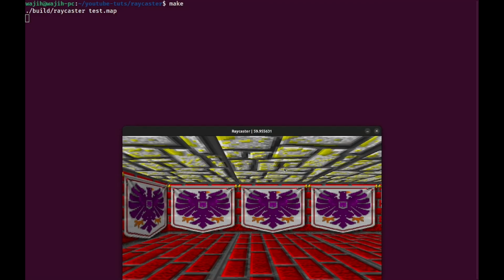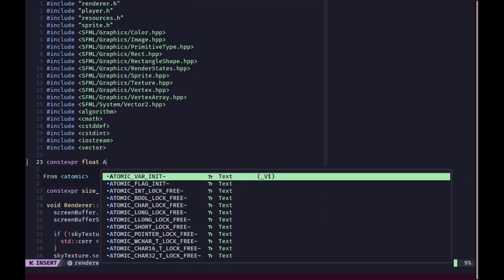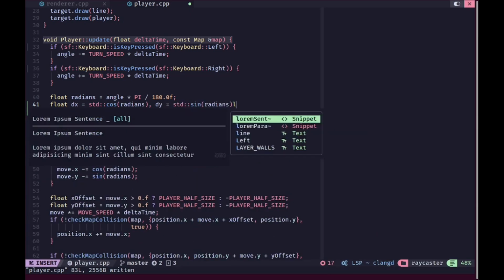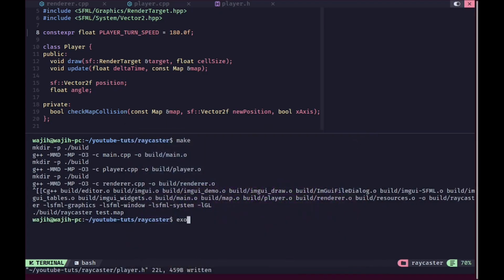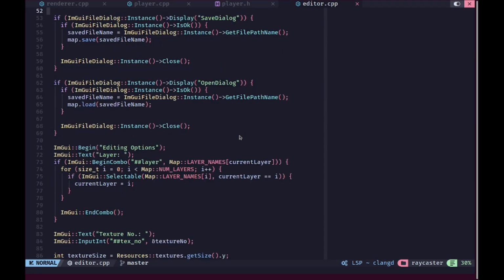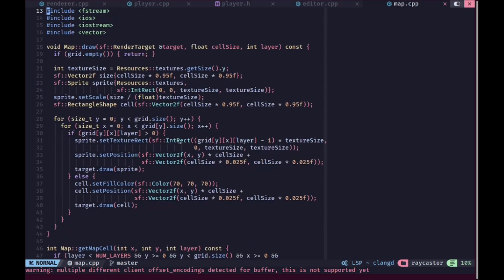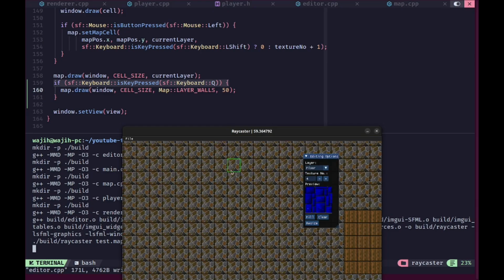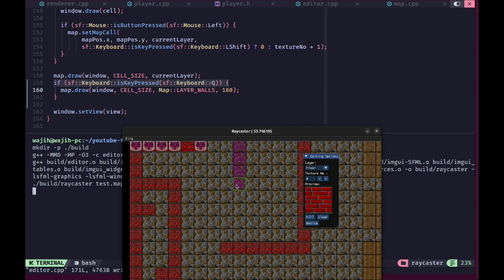Raycasting in C++ #38 | Improving our Engine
In this episode of our Raycasting Engine Series, we make a series of essential improvements, upgrades, and fixes across our rendering, movement, and editor systems. Join us as we enhance the overall performance, functionality, and user experience of our raycasting engine, taking it one step closer to becoming a full-fledged game.

🔧 Key Enhancements:

    Significant upgrades and fixes in the rendering system for better visuals and performance.
    Improvements in the movement system for smoother and more responsive gameplay.
    Essential updates and enhancements to the editor system for a more intuitive and efficient design process.

Get ready to elevate your game development skills as we implement essential improvements and upgrades to our raycasting engine. Don't miss out on this critical episode! 🌟🚀